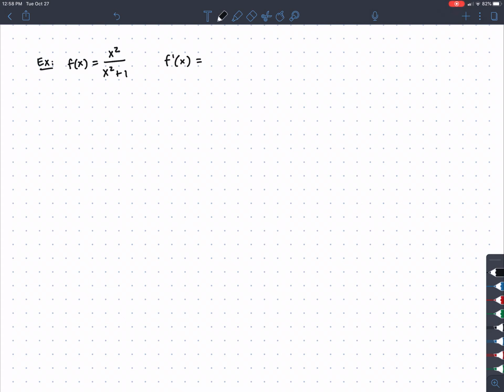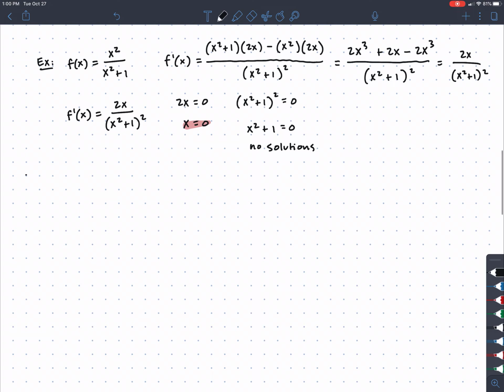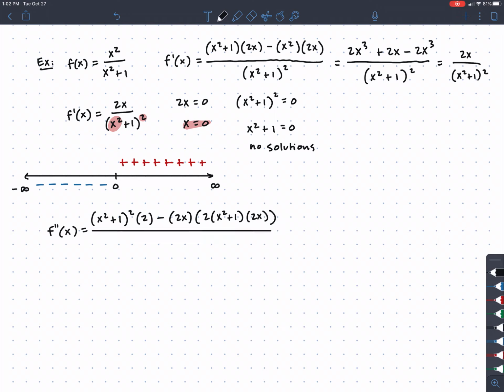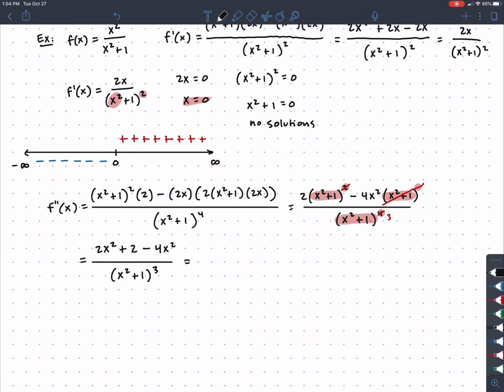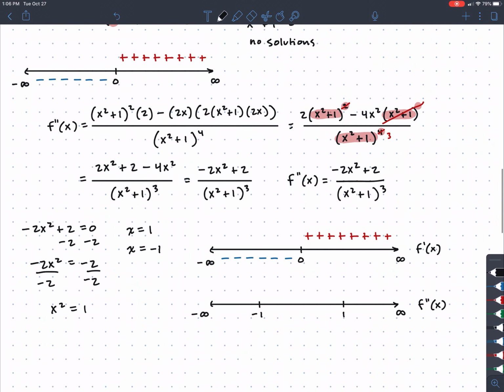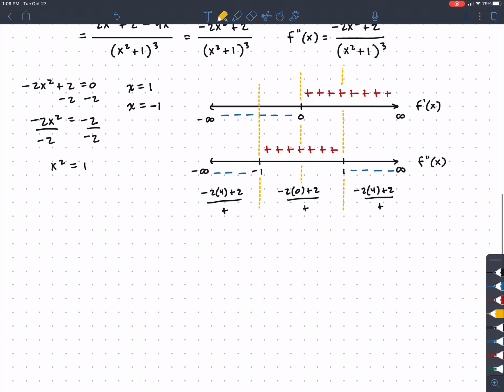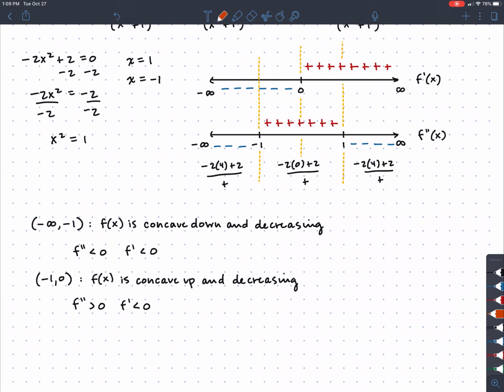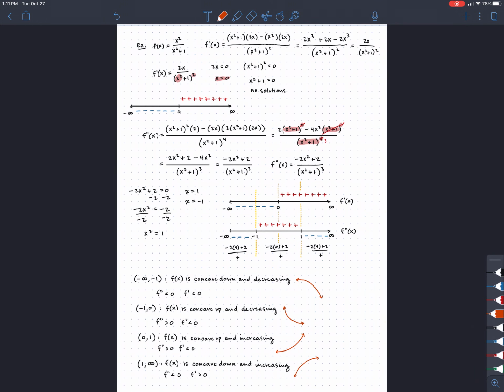Example: 1st and 2nd Derivative Test